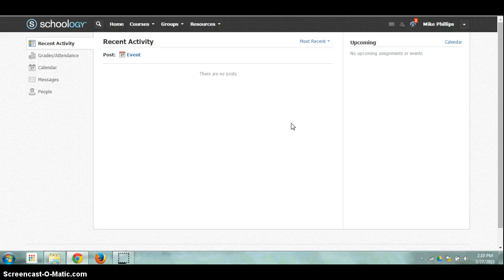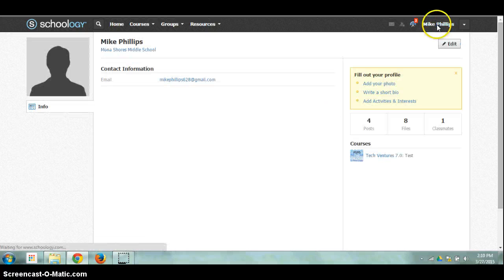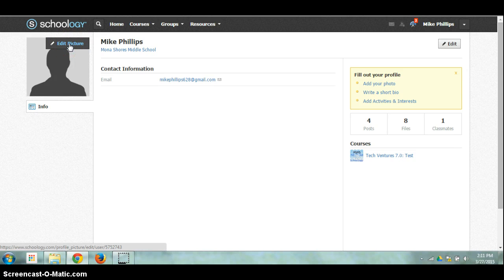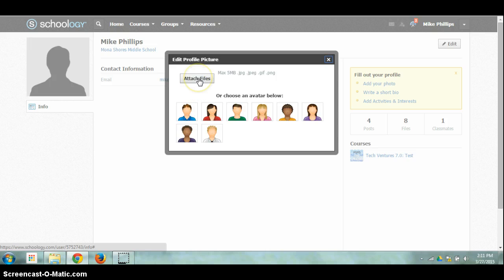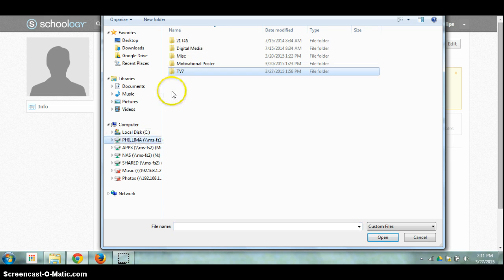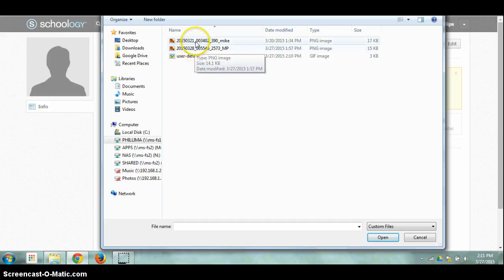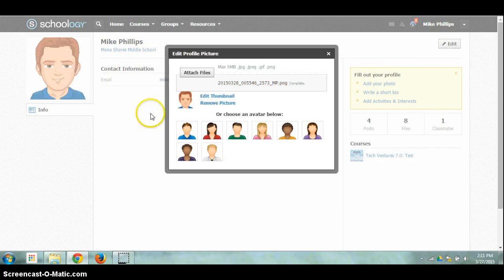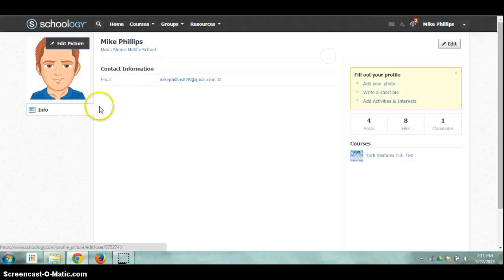Changing your Schoology Profile Picture